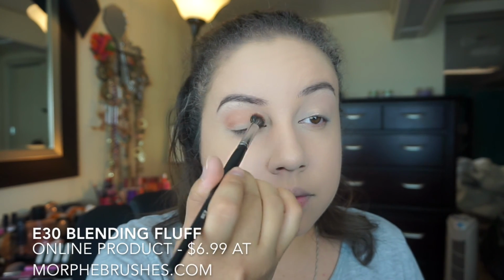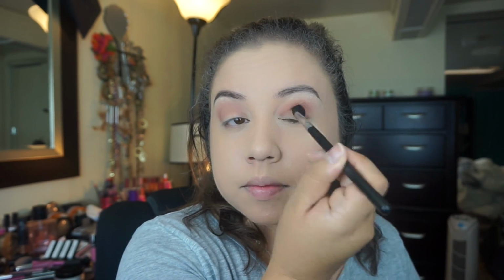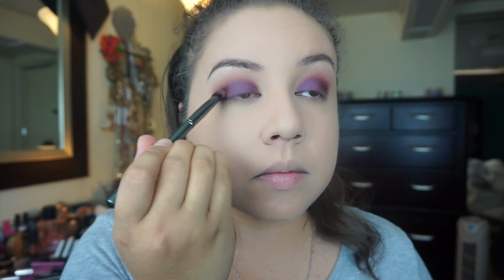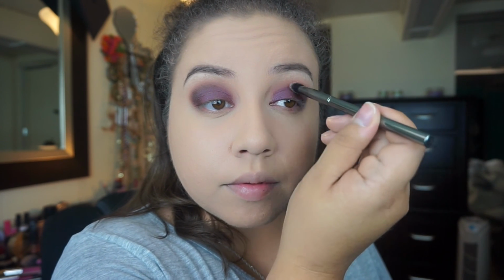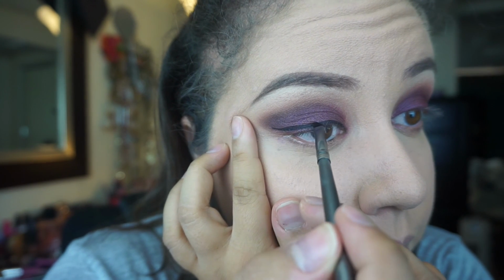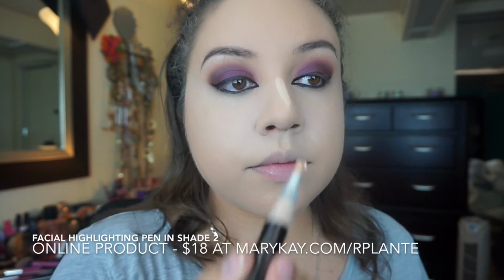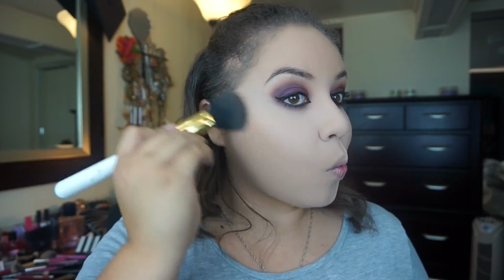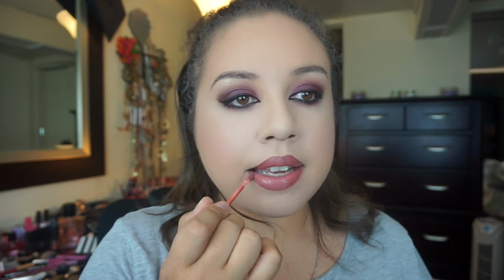Purple Smokey Eye Tutorial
*All products used are listed throughout the video!*

Sounds so silly, but it means a lot. This is just my hobby but i love to know you guys are enjoying it. WIN WIN!! lol XOXO